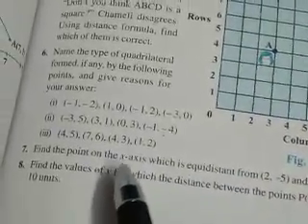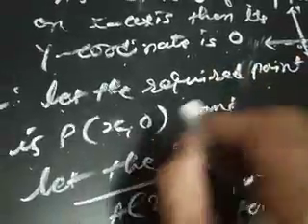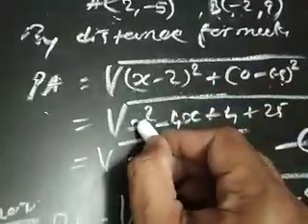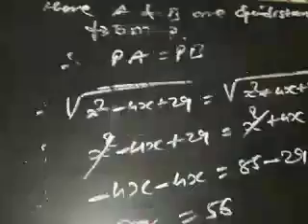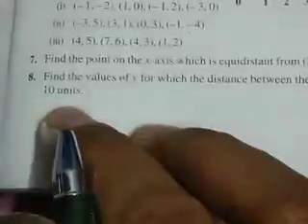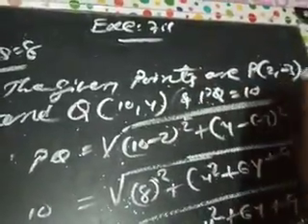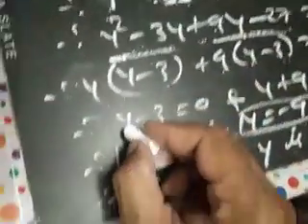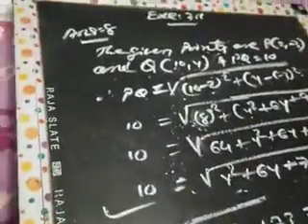10th Maths, les :7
sums no :7 & 8 of exe:7.1